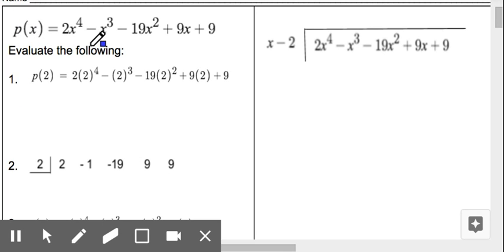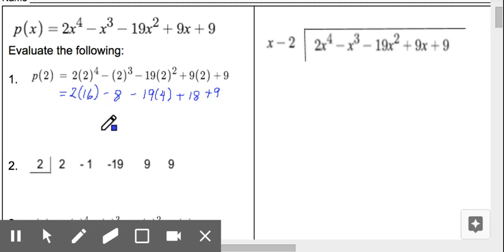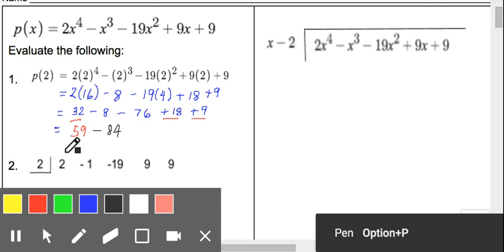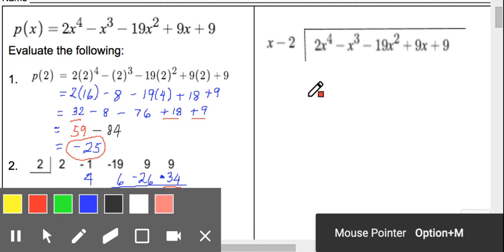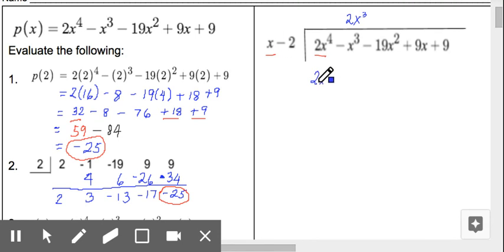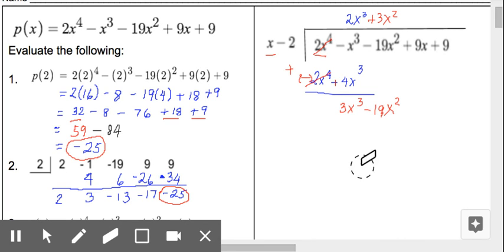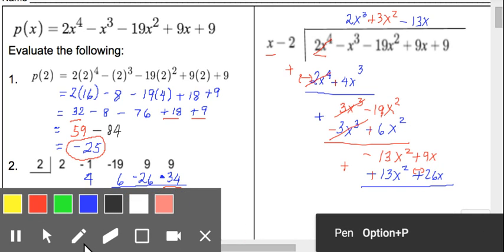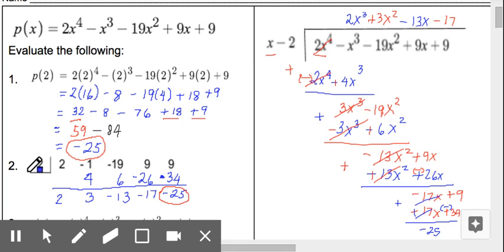Direct Substitution, Synthetic Division, Long Division, Remainder